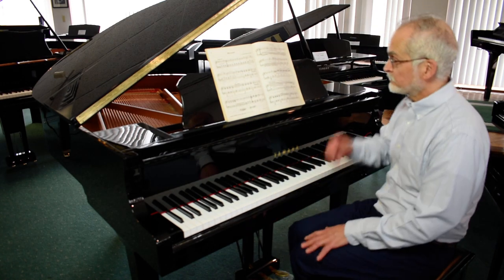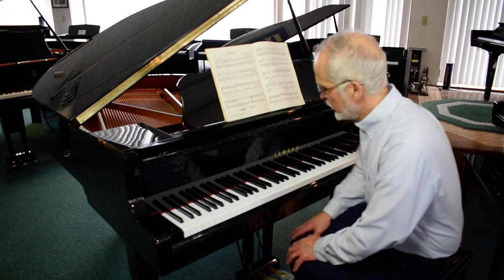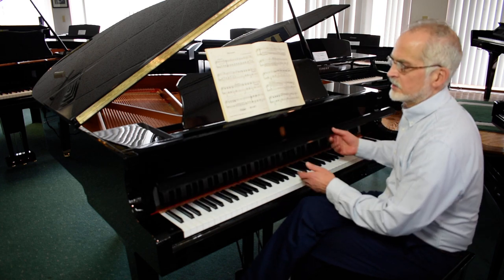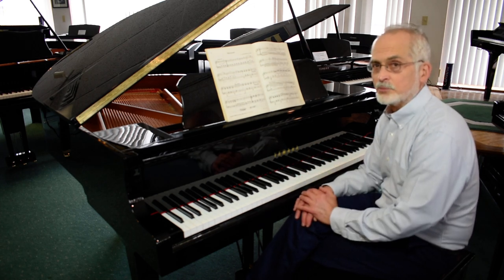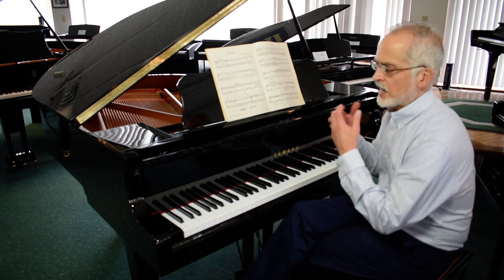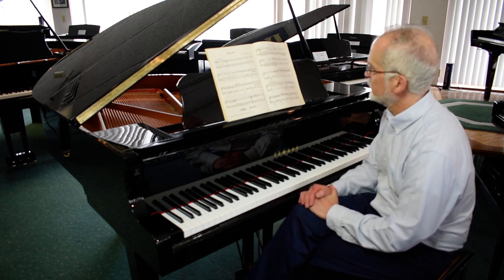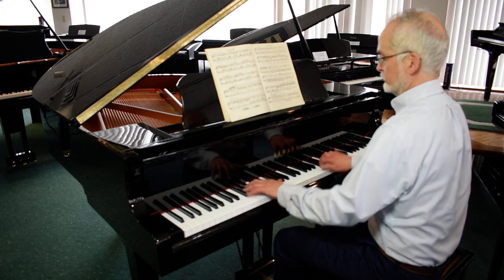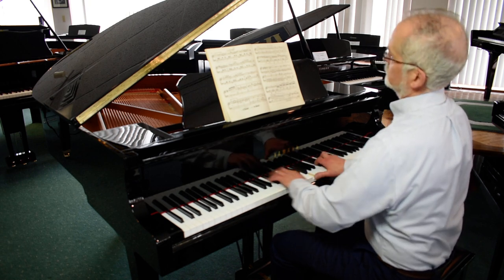Used Yamaha GB1K Demo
If your heart's desire has always been to own a Yamaha baby grand for a modest investment, then this is an excellent opportunity! The GB1K, still a current model, is the smallest of the Yamaha grands, yet produces the expressive tone, subtle colors, and dynamic expression of their larger pianos. Yamaha "DNA" is found throughout their line of pianos, so you can place utmost confidence in the world's largest manufacturer of musical instruments. Click on the Yamaha link to get more detailed specifications. Great value for a piano only 10 years old! Five-year warranty and matching bench included.